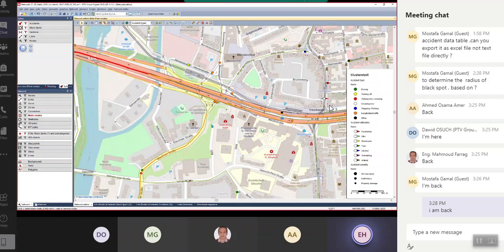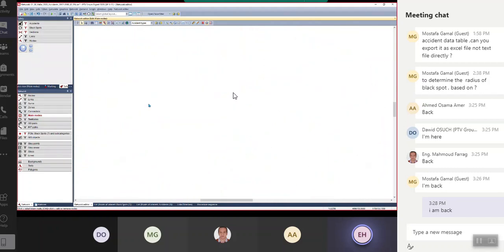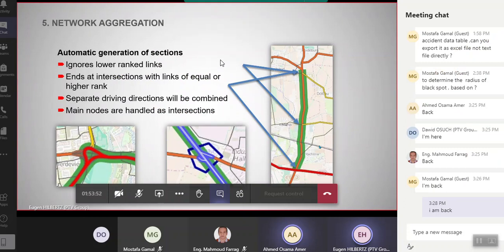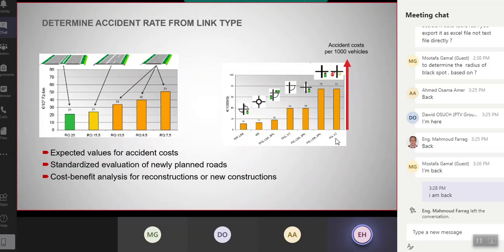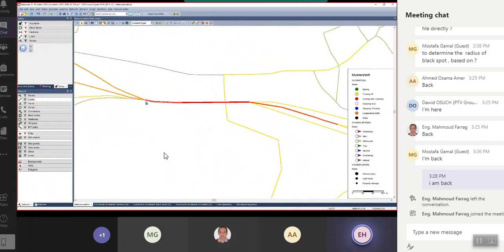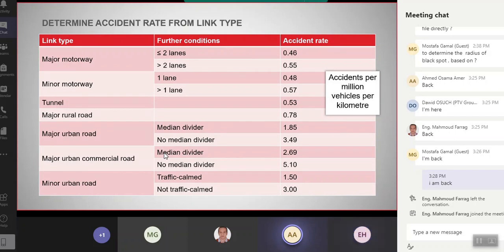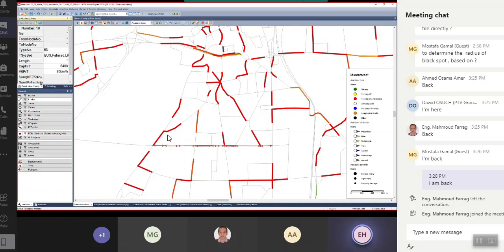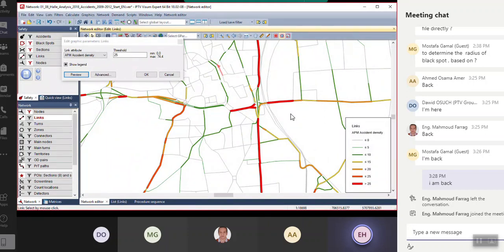PTV Visum Safety - Analysis of Accident Data 4/4